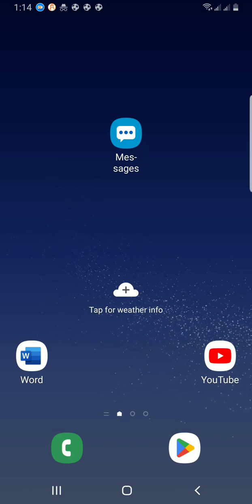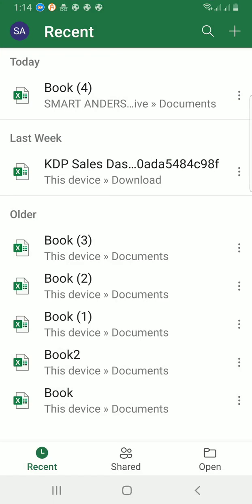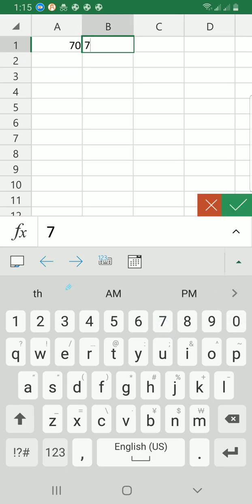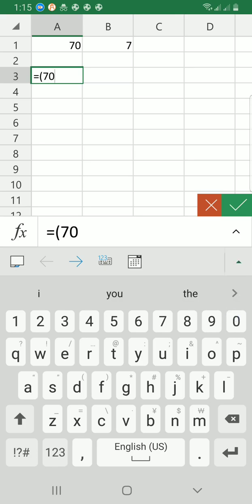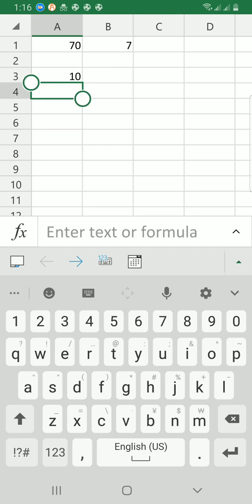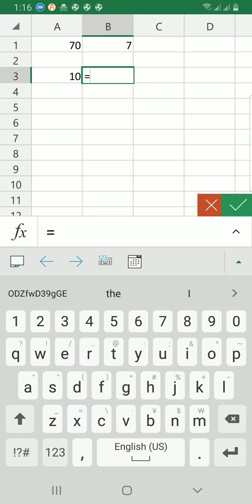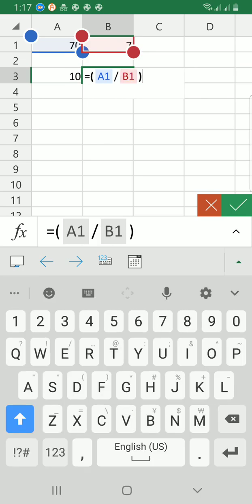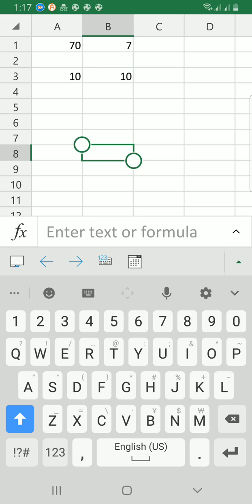How to Divide in Excel Mobile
Learn how to divide numbers in Excel from this video tutorial. It is a step-by-step guide to help you complete division task in Microsoft Excel.